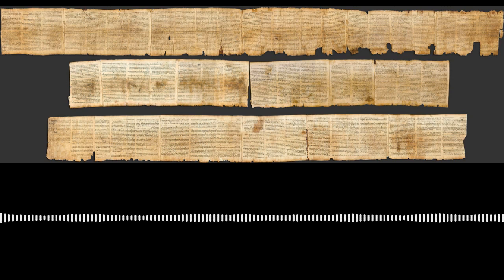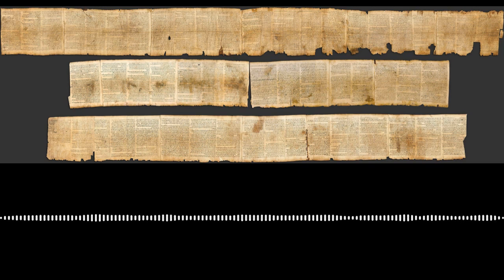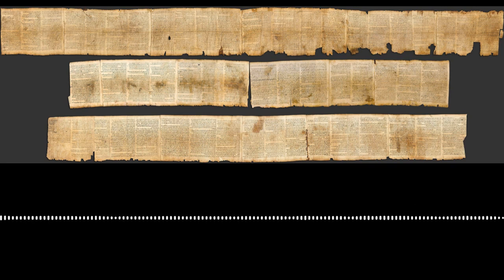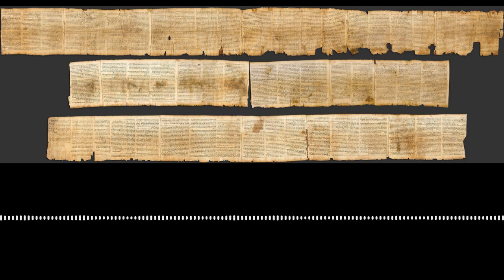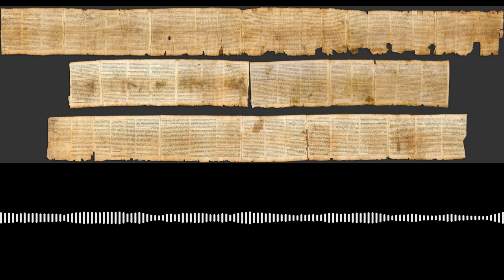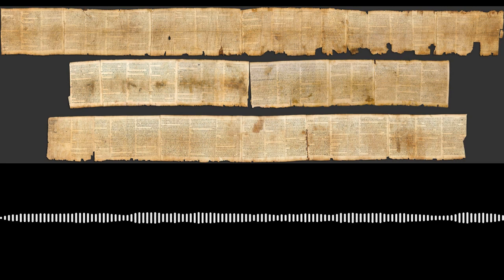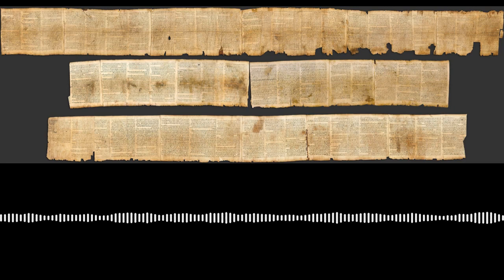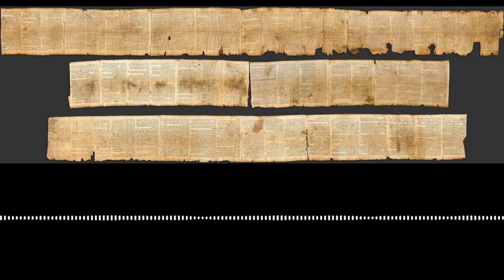Accessible Art History: The Podcast Episode #66: The Dead Sea Scrolls || Biblical Archaeology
In this episode of Unearthed, I'm diving into the story and importance of the Dead Sea Scrolls!